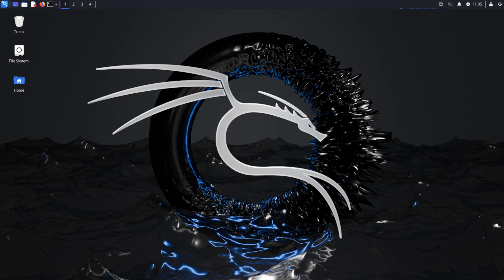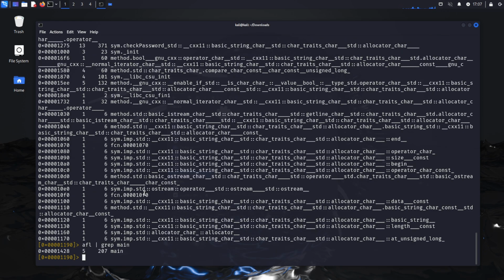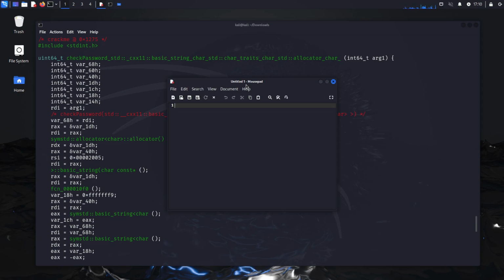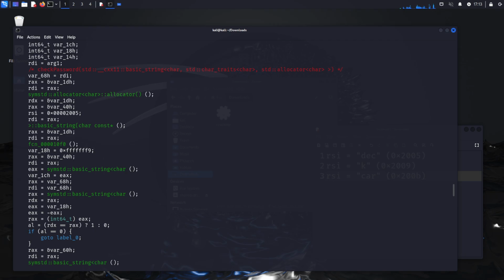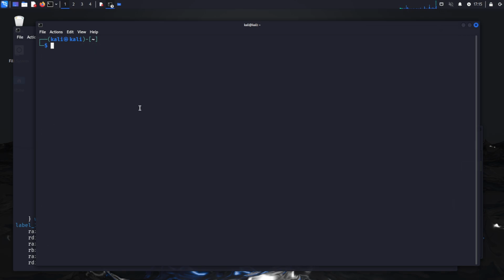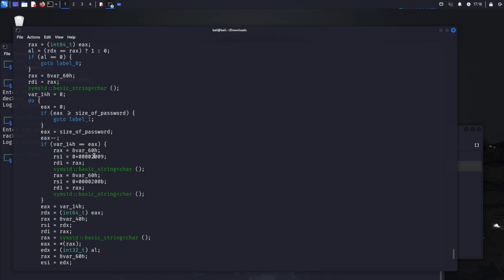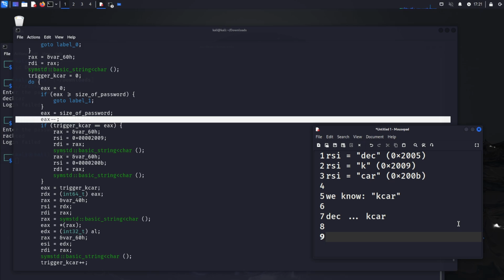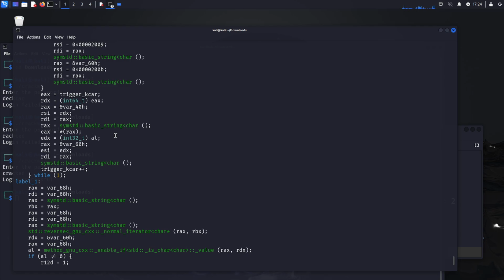Reverse Engineering a Linux Executable with Radare2